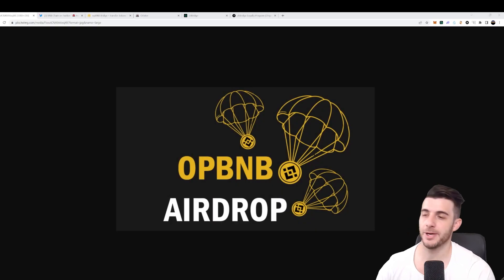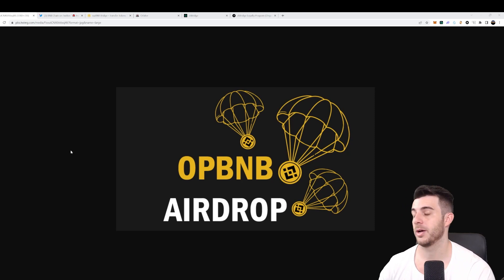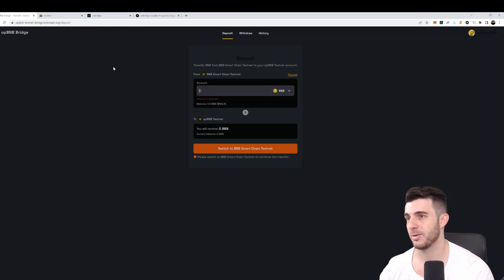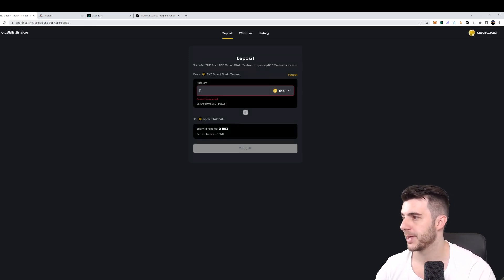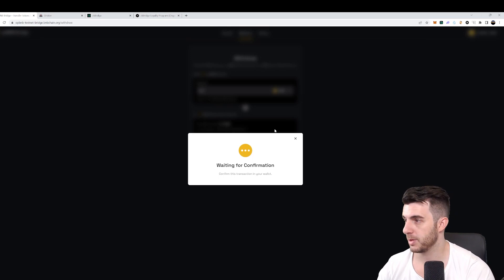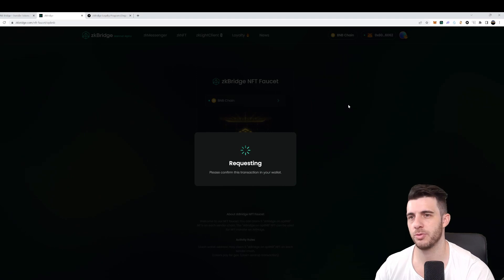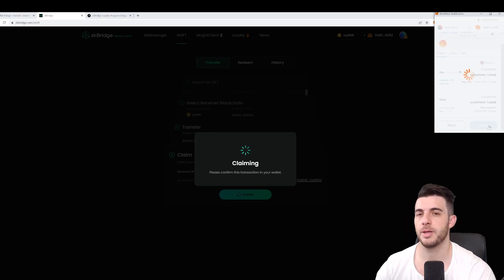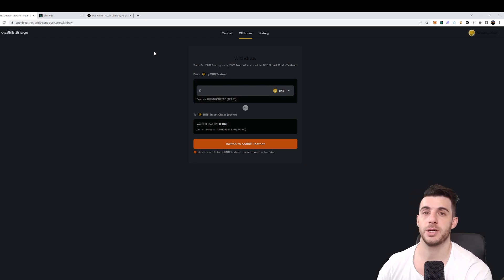opBNB Airdrop Guide - What is opBNB and How to Claim Airdrop!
00:00-02:29 - What is opBNB?
02:29-08:45 - Airdrop Steps